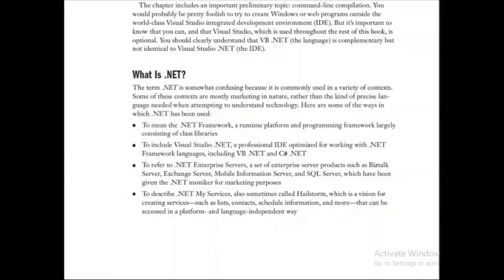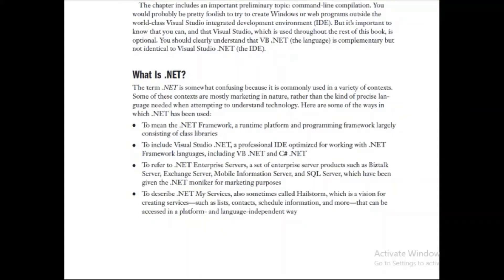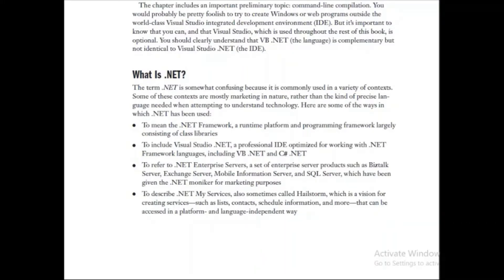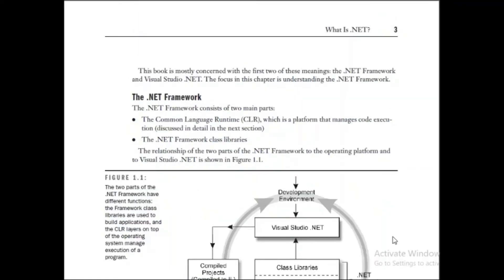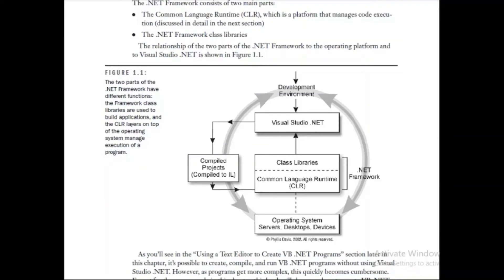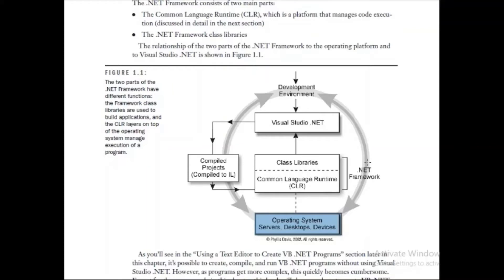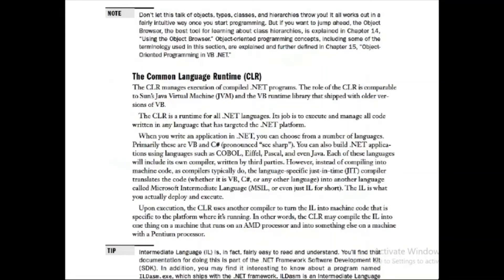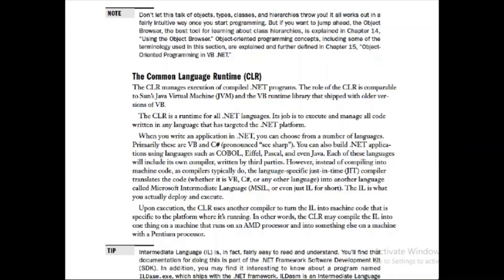What is .Net Framework?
In this video we will learn about what is .net framework and its salient features including the Common Language Runtime (CLR).